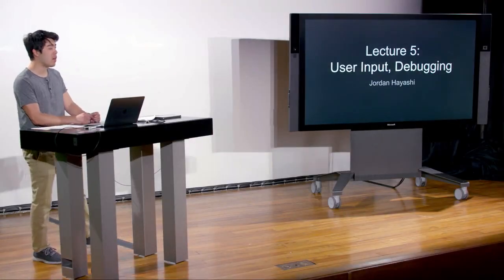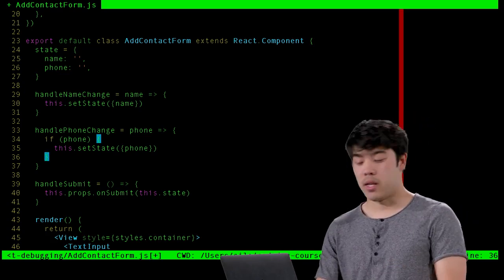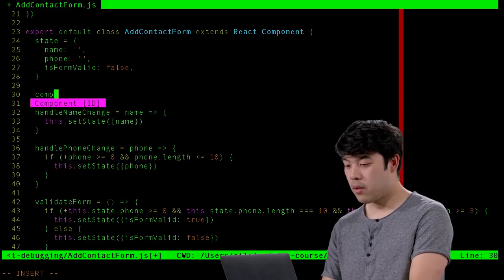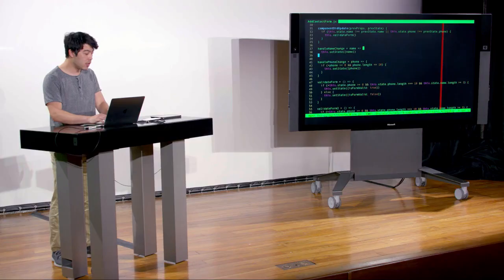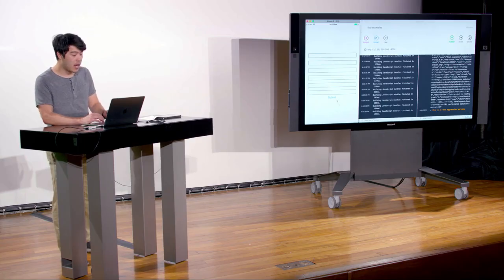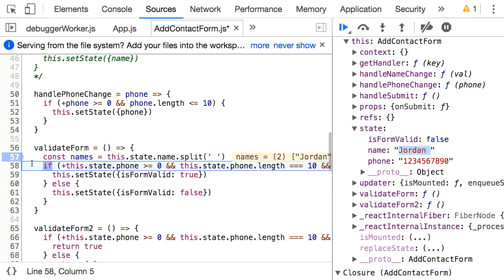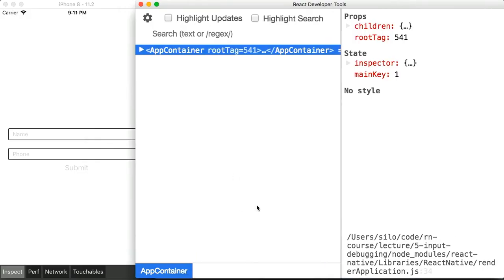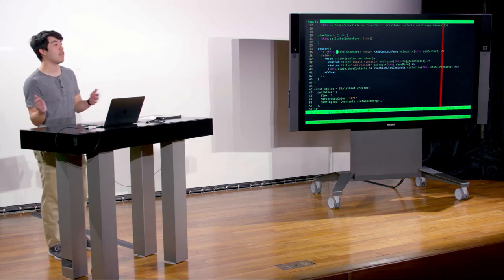HarvardXCS50M V000700 DTH